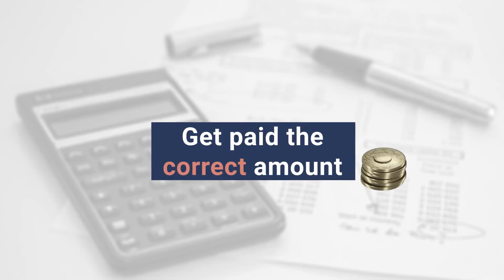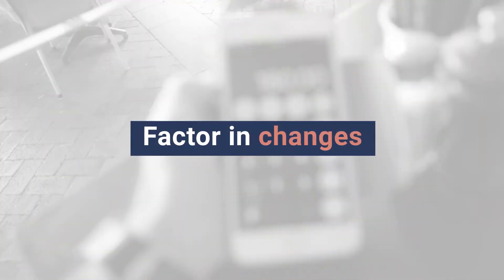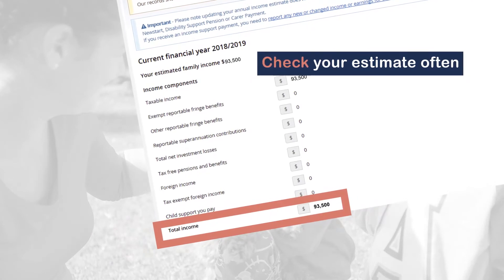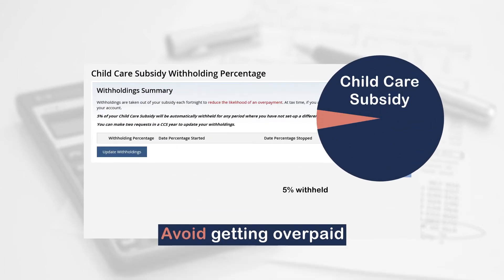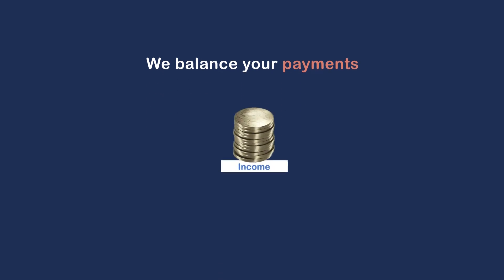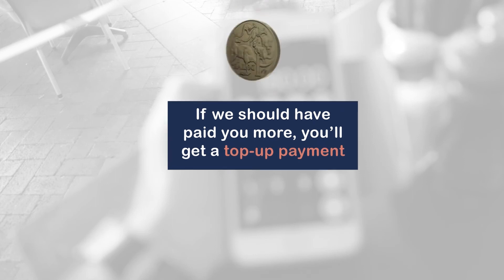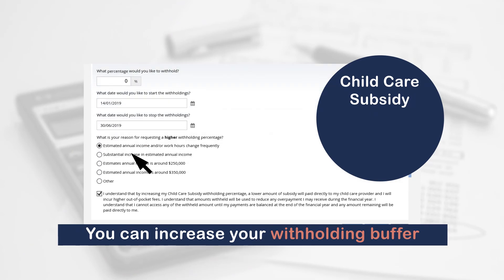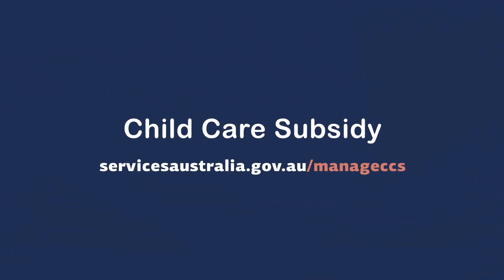Child Care Subsidy Withholding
The Child Care Subsidy percentage you’re entitled to depends on your family’s income.

Withholding

We’ll withhold 5% of your subsidy. This is to help reduce the likelihood of you getting an overpayment. You’re able to vary this amount to suit your circumstances.

You can do this up to twice a year online.

If your Centrelink online account is linked to myGov, sign in now and select View withholdings to manage your withholdings.

If you’d like to change it more than this, call the Families line.

We use your family income estimate to work out how much subsidy you’ll get. This means at the end of each financial year we’ll balance your payment using your actual adjusted taxable income. We compare this information to make sure we’ve subsidised your child care fees correctly in the financial year.

If you underestimated your family income, you may end up with an overpayment which you’ll need to pay back. We’ll use the amount we withheld to help reduce the debt.

If you have a CCS overpayment, we may use some of your CCS each fortnight to pay this back.

If you don’t get CCS each fortnight, the easiest way to repay money is online using the Money you owe service. If your Centrelink online account is linked to myGov, sign in now to do this.

You can also use the Express Plus Centrelink mobile app.

If you overestimated your family income and didn’t get enough subsidy, we’ll pay any outstanding amount directly to you. This will include the amount we withheld.

Watch this video to learn more about Child Care Subsidy and your withholding percentage.